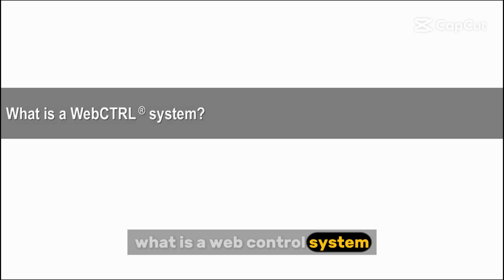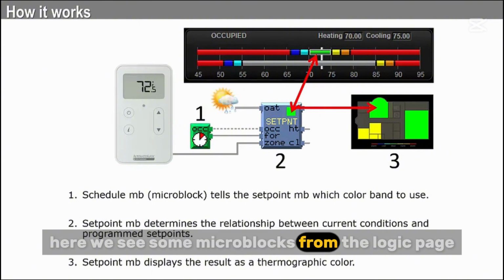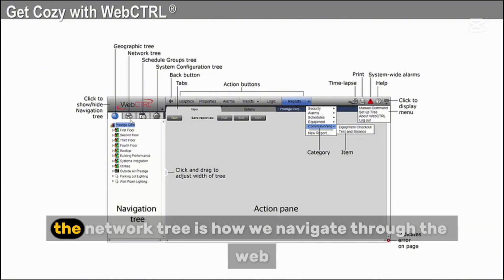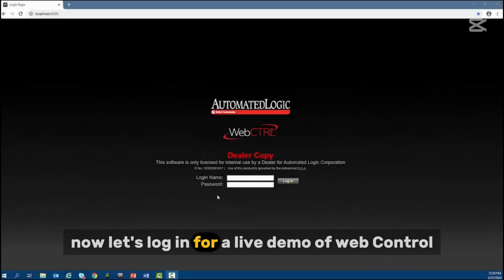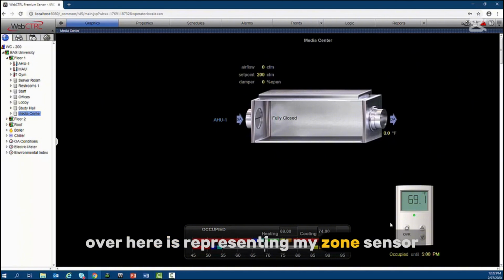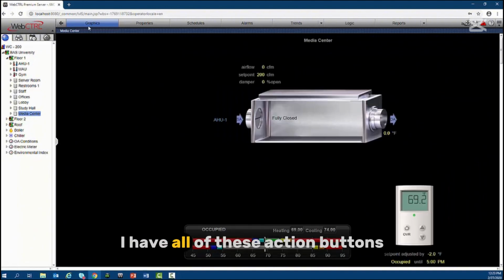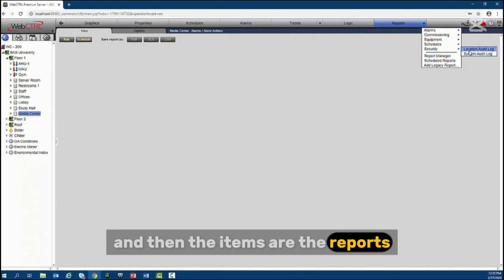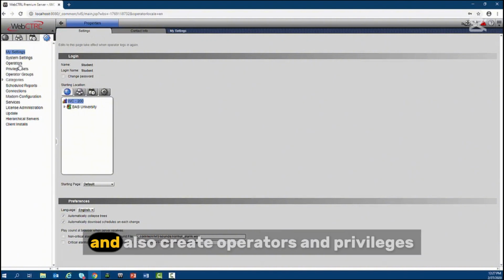WebCTRL: Streamlining Building Automation and Energy Efficiency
Discover the power of WebCTRL, a cutting-edge building automation system that helps optimize energy efficiency, reduce costs, and enhance occupant comfort. Learn how WebCTRL's advanced features and capabilities can transform building operations and improve overall performance.
hvaccontrols l
energyefficiency y
streamline e